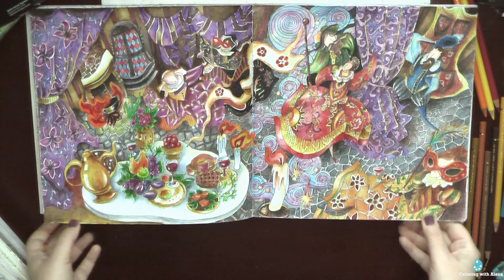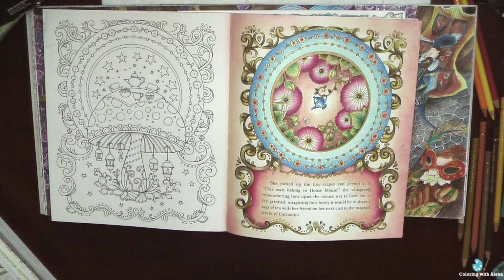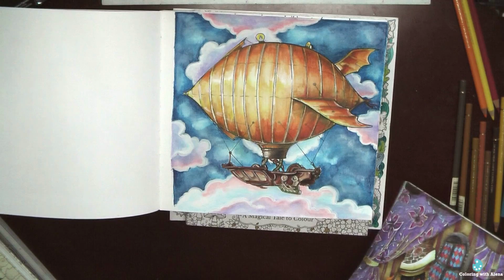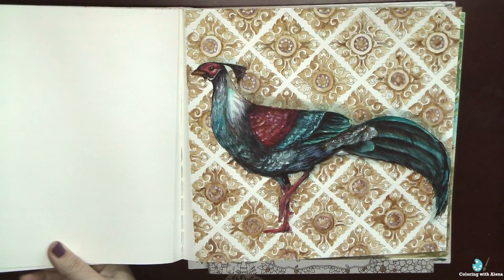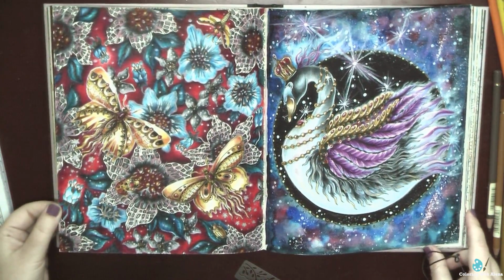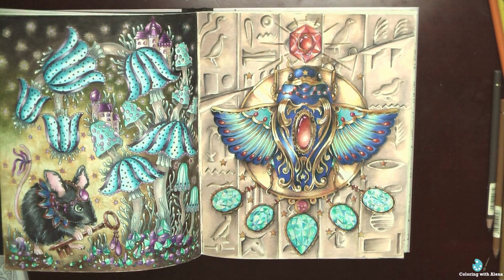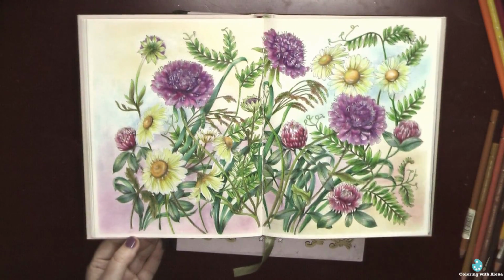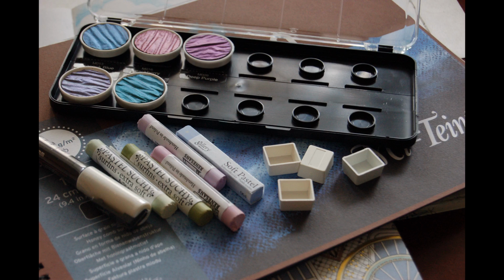What I colored in FEBRUARY'19 / Coloring with Alena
PRE-ORDER new book of Hanna Karlzon English edition 'Soulmates' (Amazon)